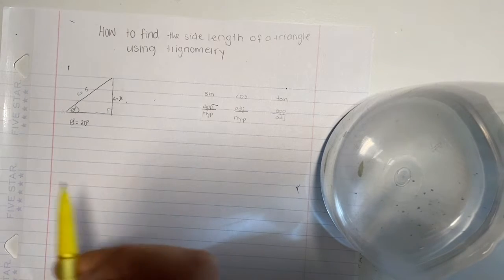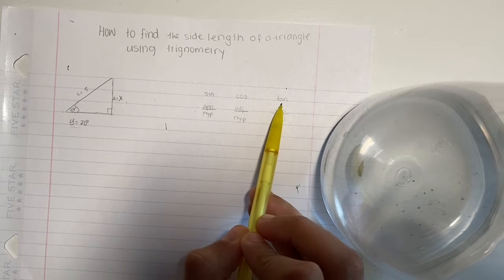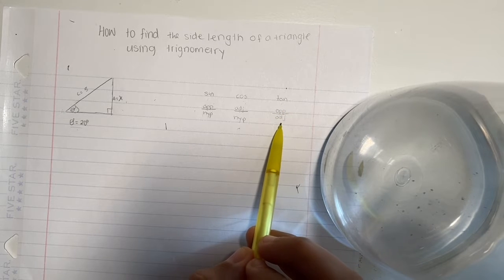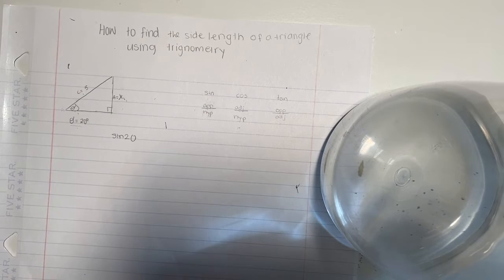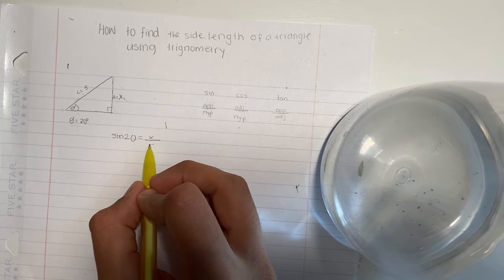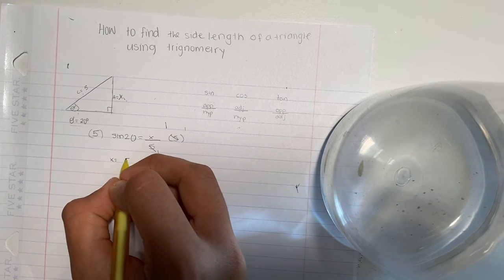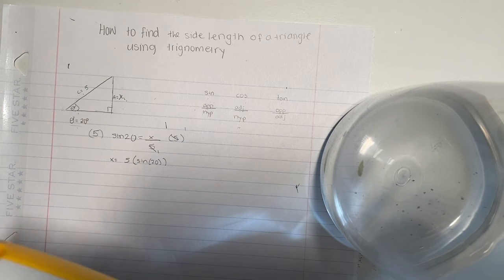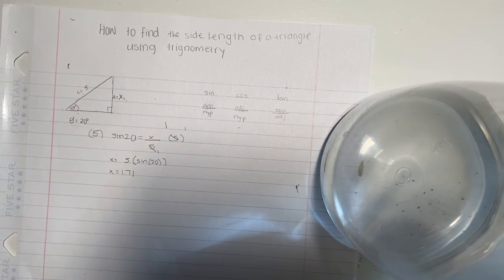Arjun demonstrates how to find the side of triangle using Trigonometry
Math tutorial by SBPL teen